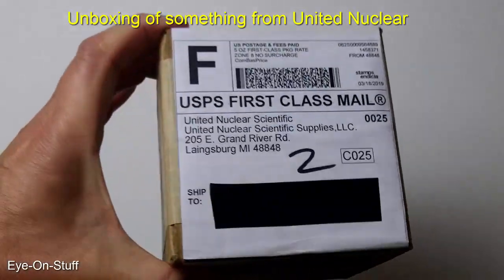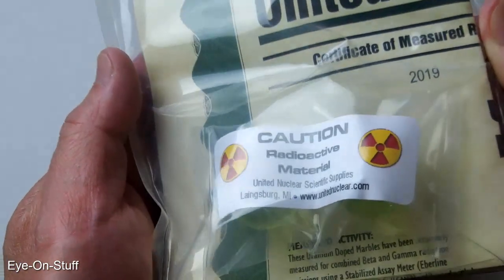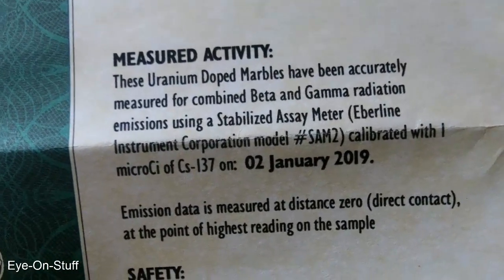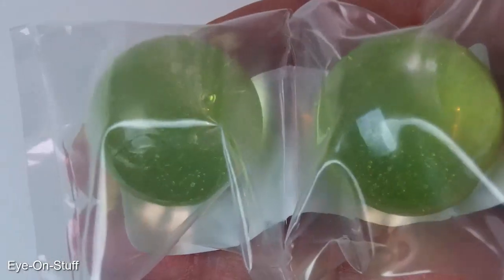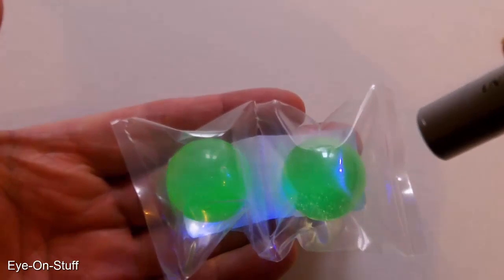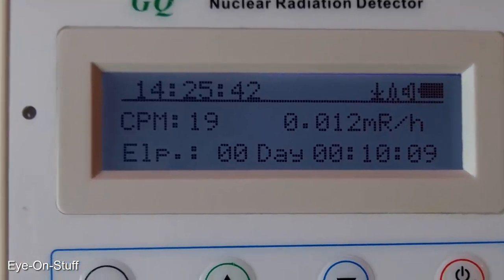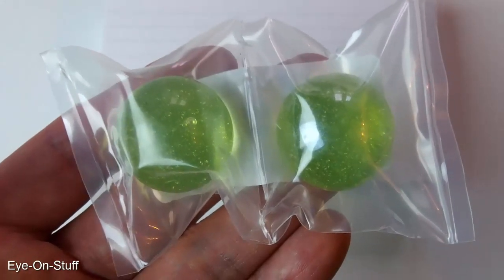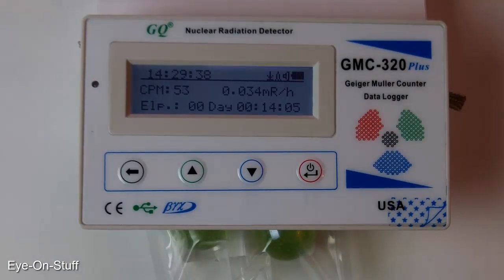United Nuclear Unboxing : What is it? : Eye-On-Stuff